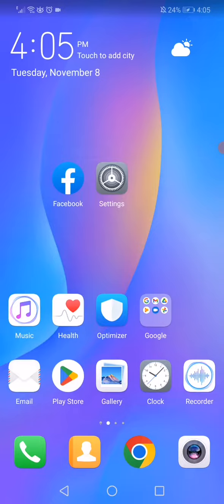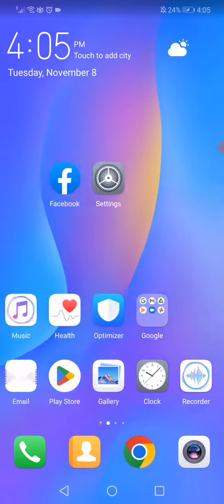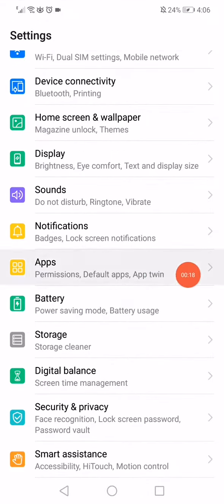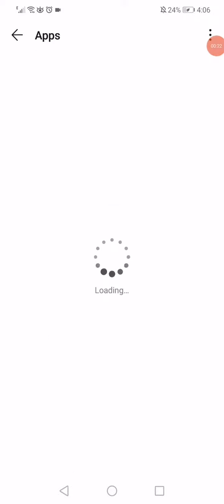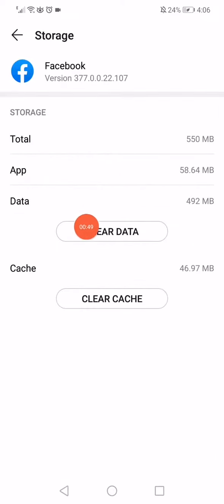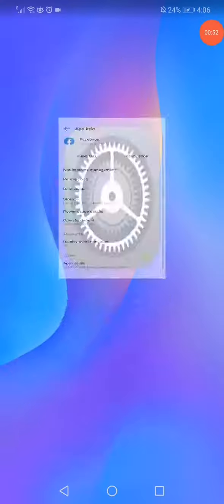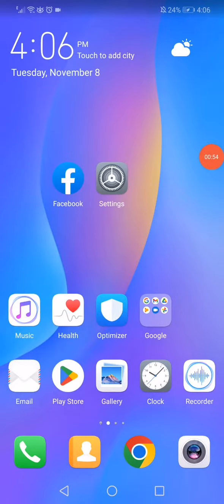Facebook Upload Failed Problem Solved | How To Fix Facebook Upload Failed Problem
Facebook Upload Failed Problem Solved | How To Fix Facebook Upload Failed Problem 2023